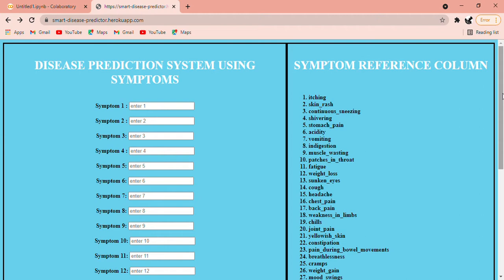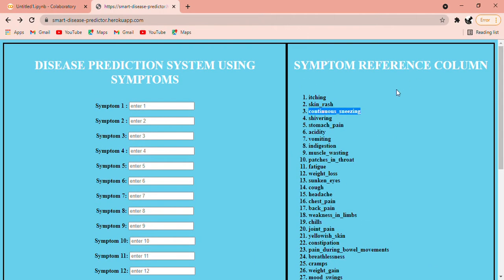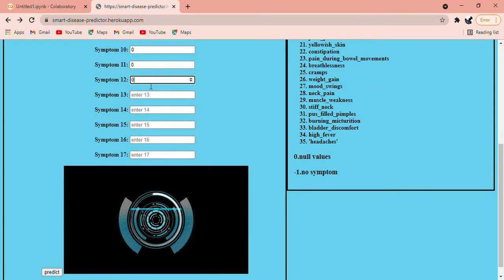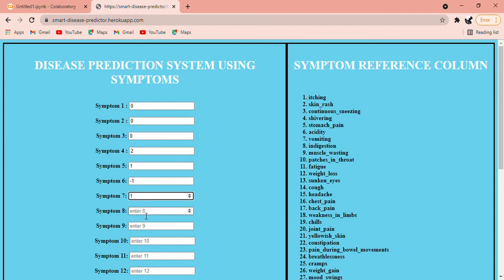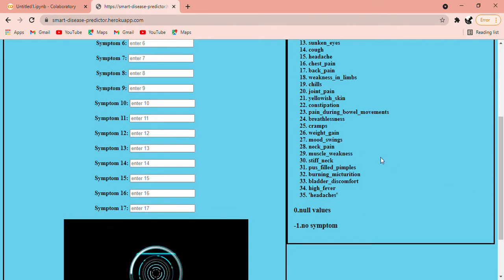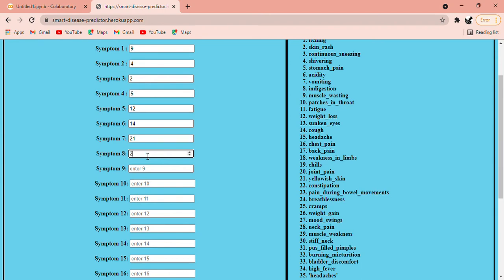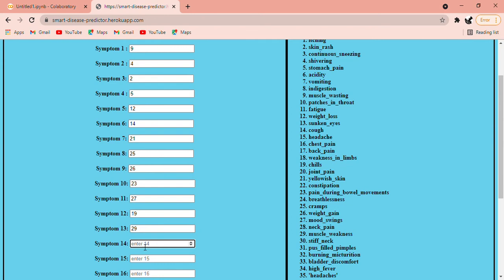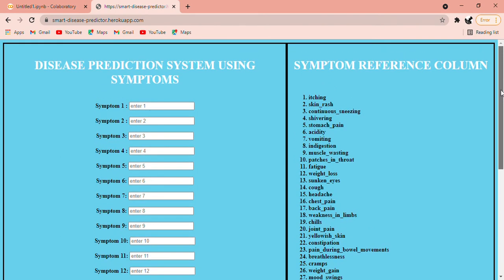smart disease predictor using machine learning and flask